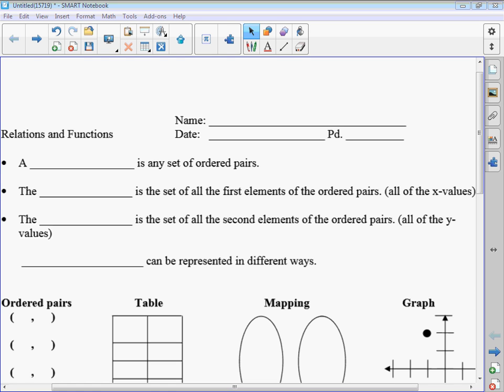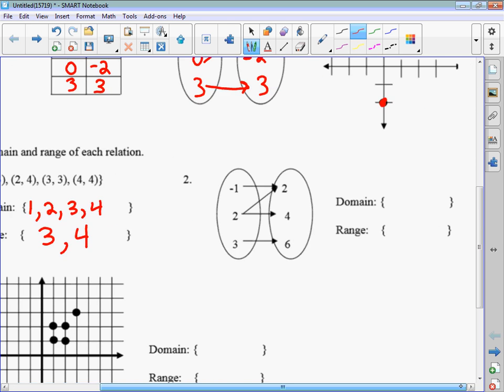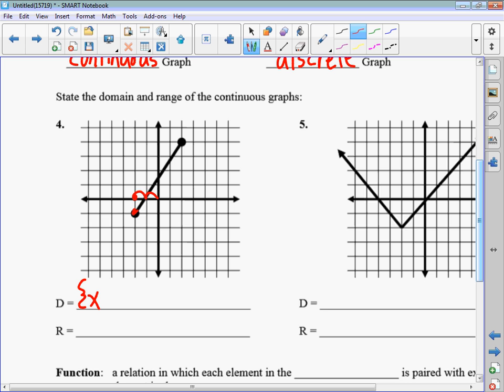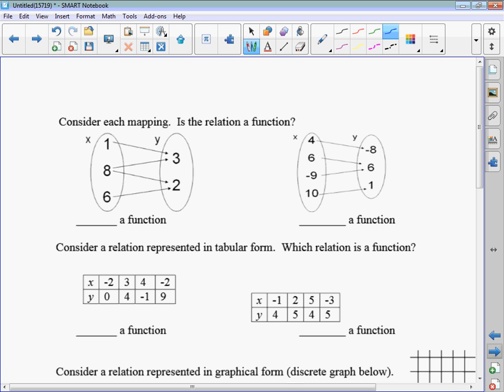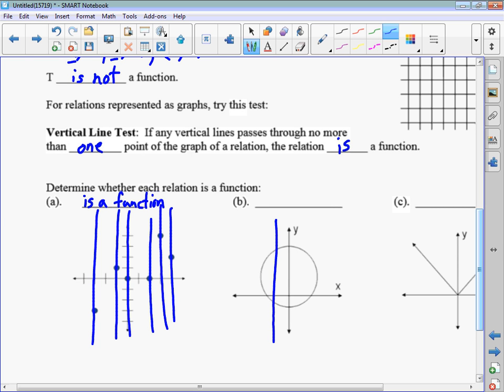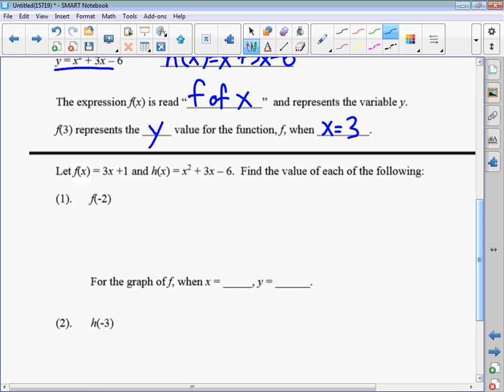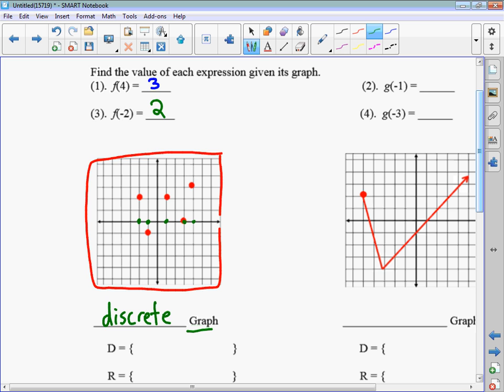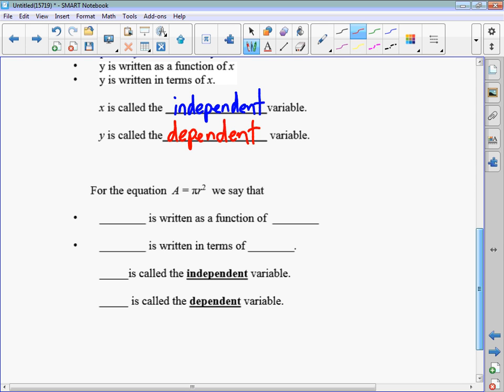Functions Notes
Please watch the video and take the notes.